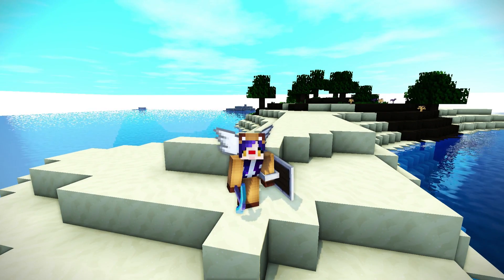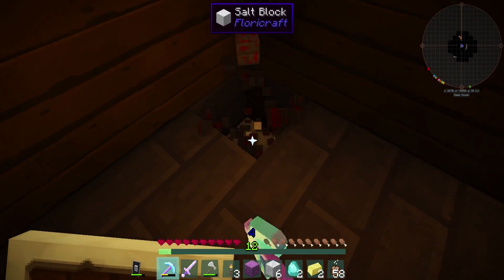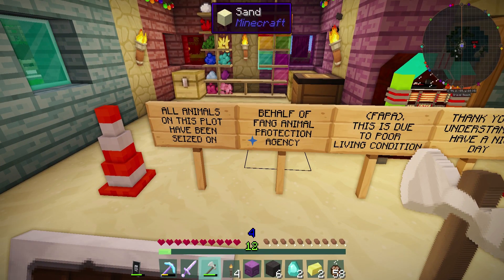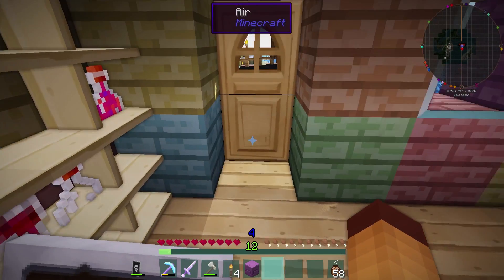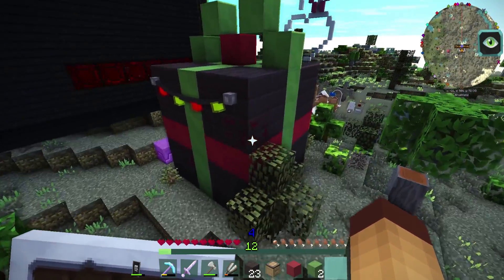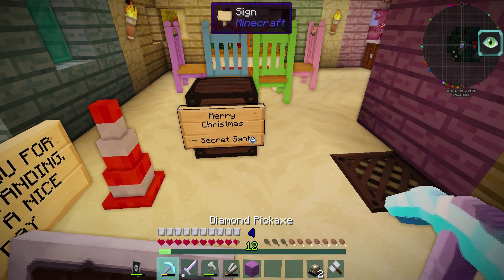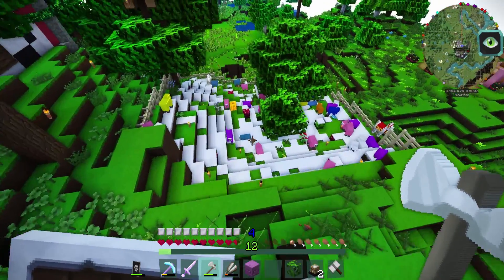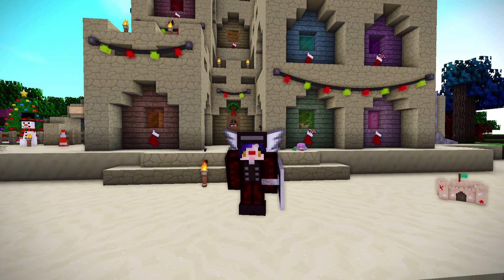Secret Santa | Harmony Hollow Modded SMP - Ep. 19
Welcome to Harmony Hollow, a new Minecraft modded multiplayer survival series on my channel! In today's episode, I give my Secret Santa their gift & open the one from my Secret Santa!

Harmony Hollow is a private SMP for YouTube friends!